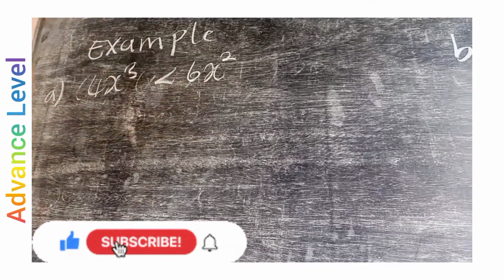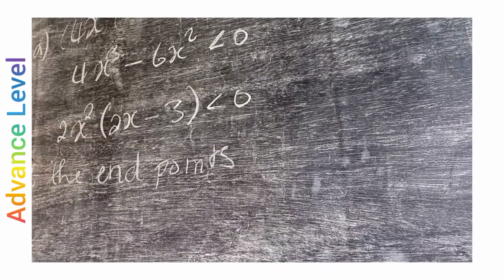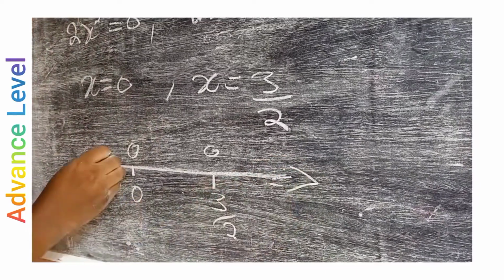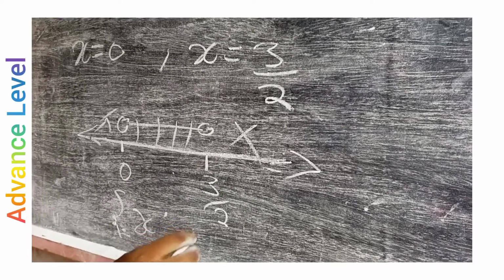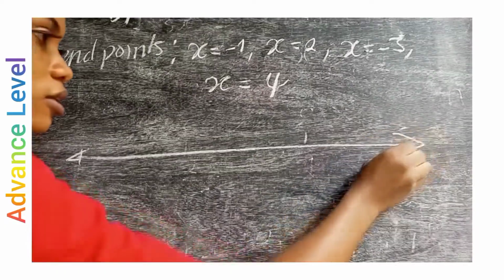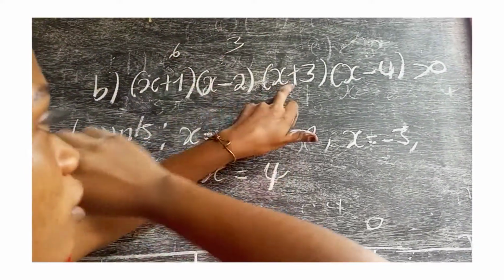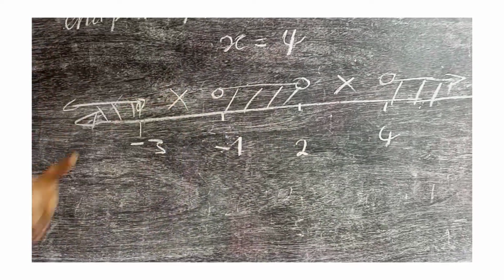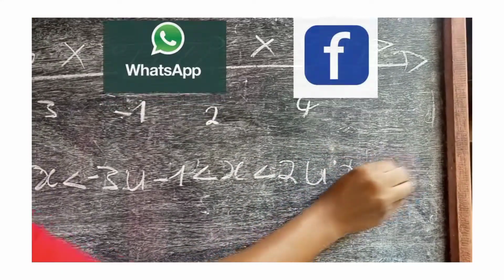How to Solve Polynomial Inequalities.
The procedure of solving or finding the solution set of polynomial Inequalities is a very easy one and we illustrate it here.